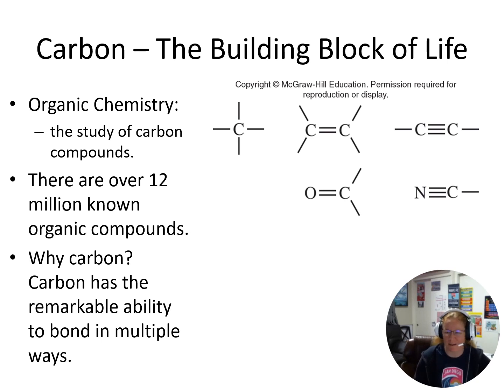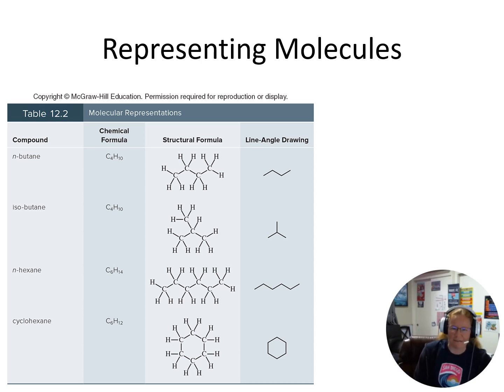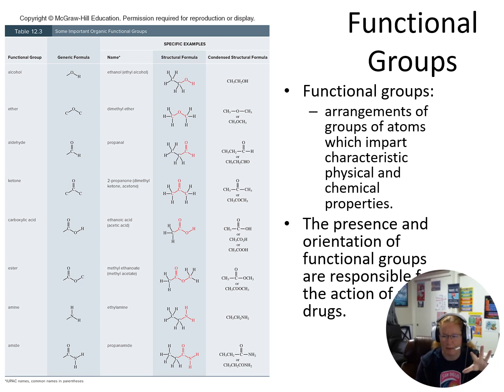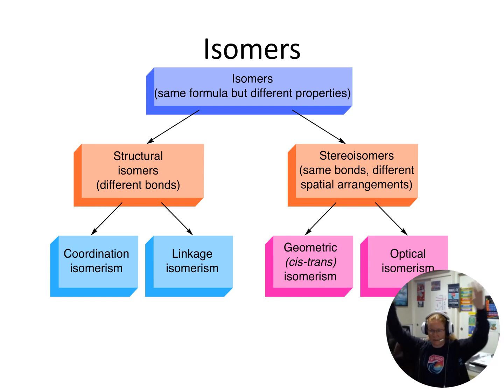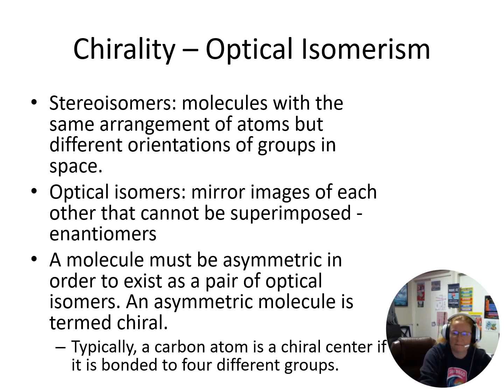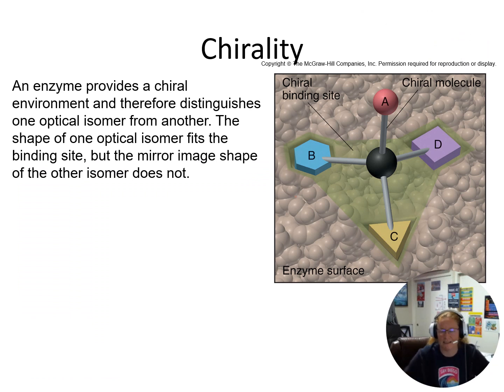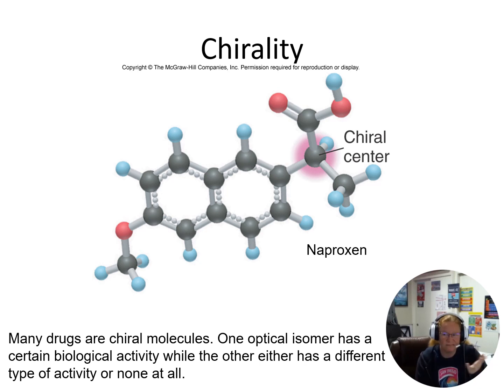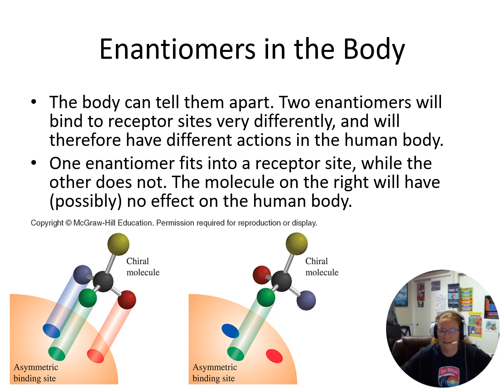111 ACS Chapter 12 Carbon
A look at carbon and a brief intro to functional groups.